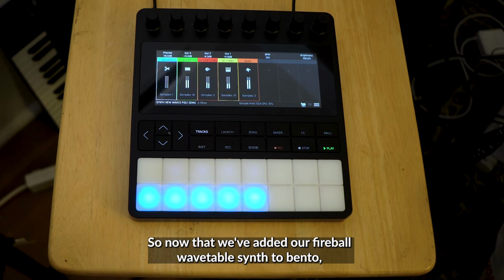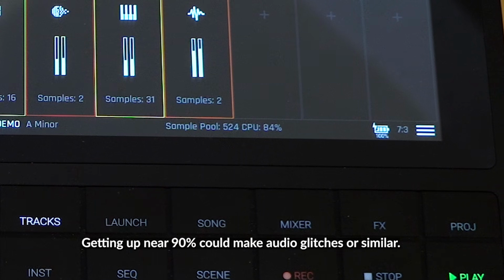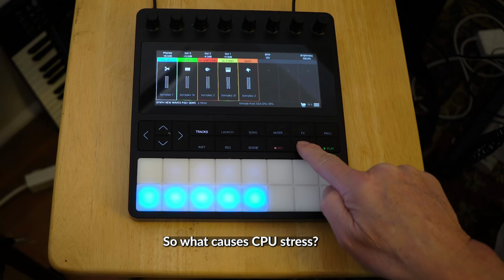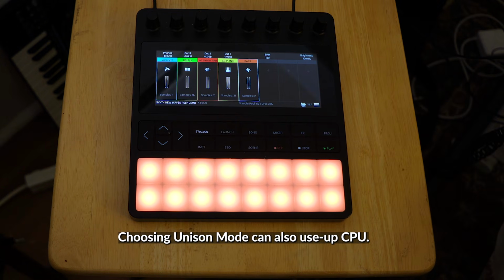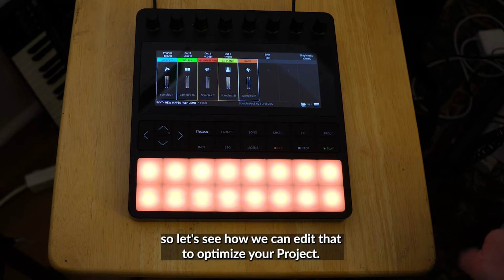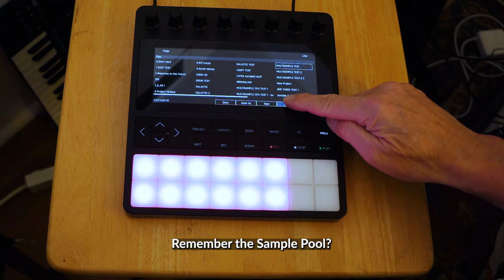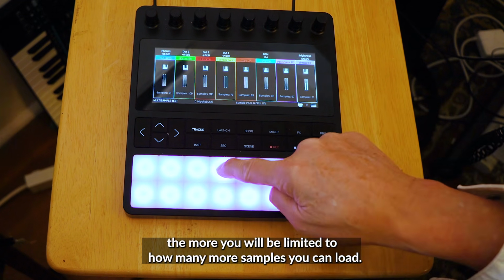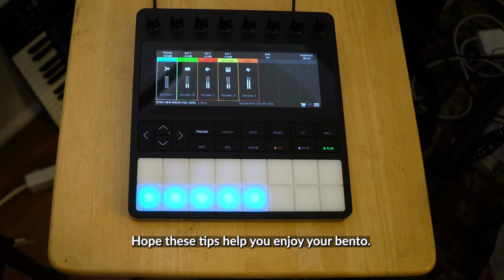Optimizing Your bento Projects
😃 Learn how to optimize your 1010music bento projects to get the best performance. 1010music bento lets YOU take control of how you want to manage synths, samplers, samples and audioeffects in your music. This video tells you how to optimize CPU, synthesizer and sample resources so your bentobeats breathe easy.